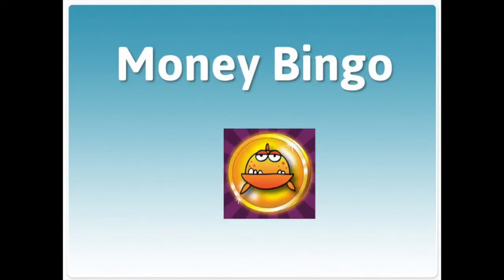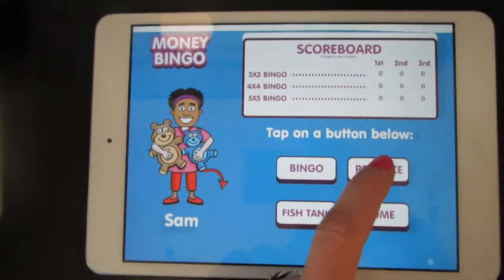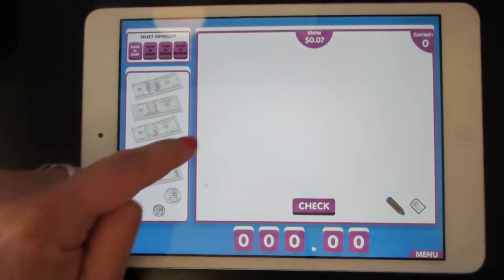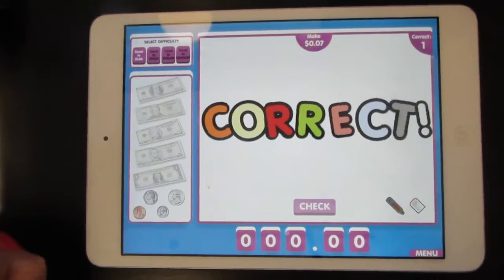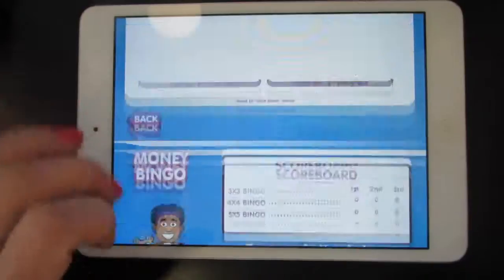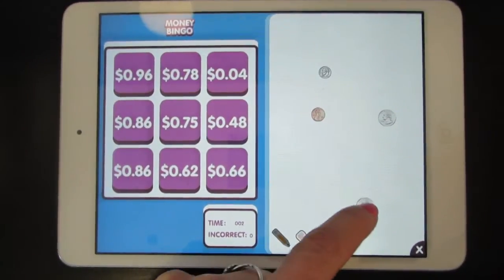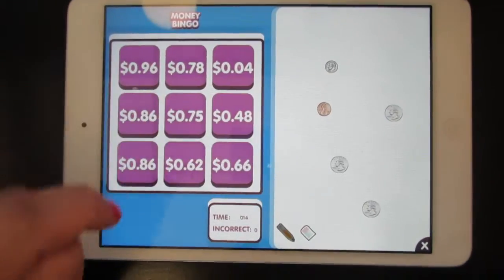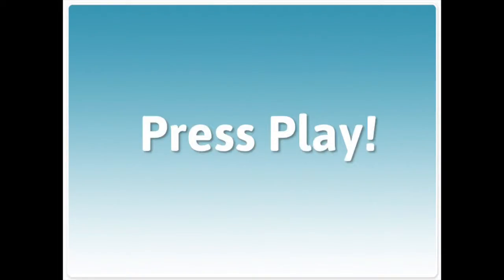Money Bingo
This video is about Money Bingo